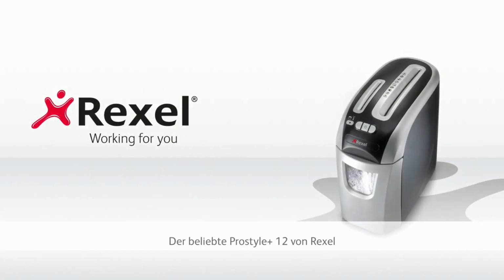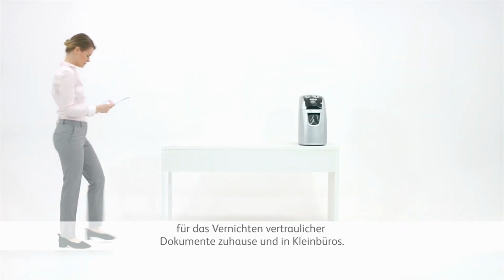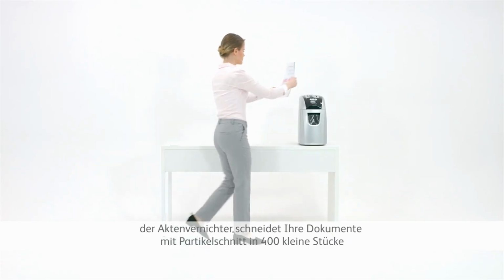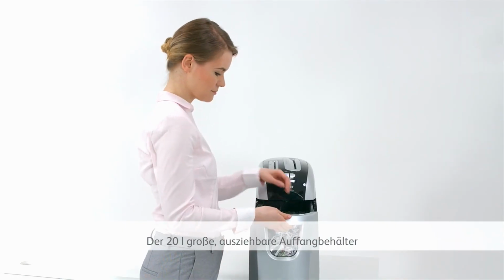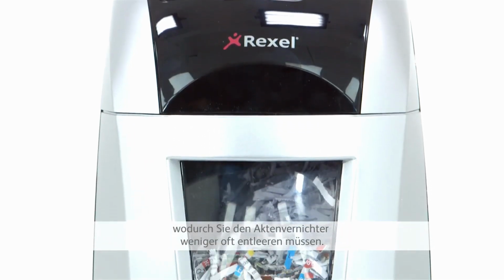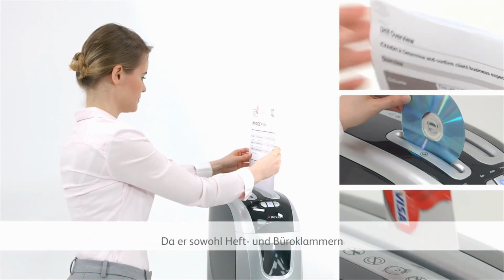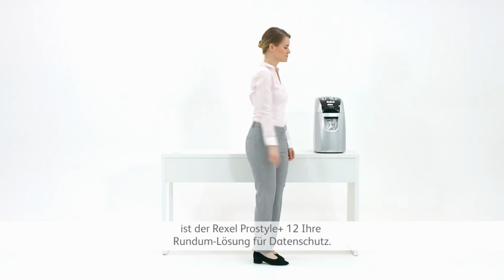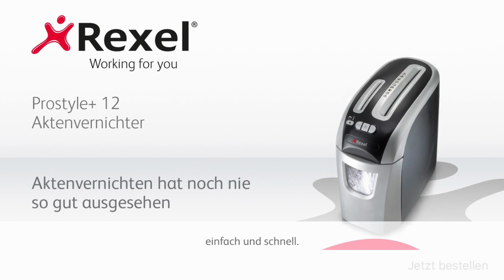Schützen Sie Ihre Daten: Rexel Prostyle+